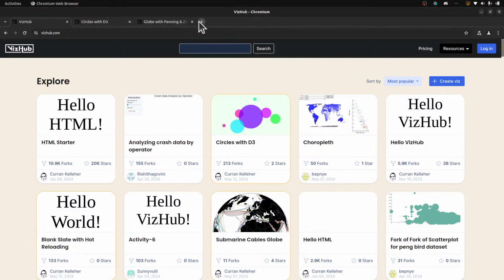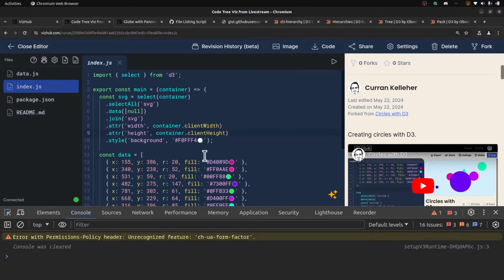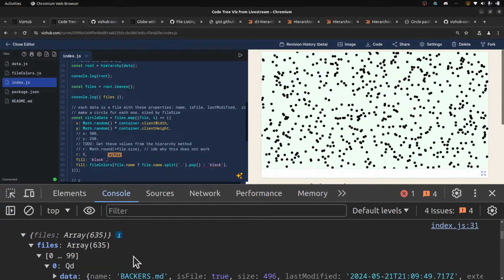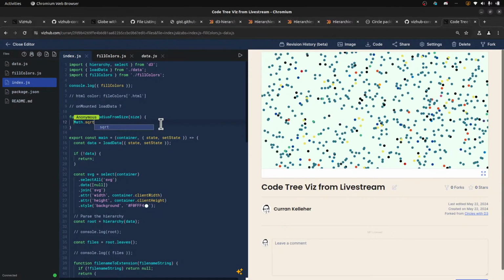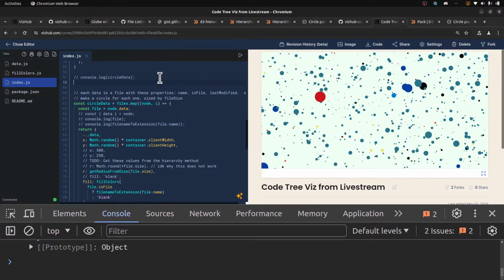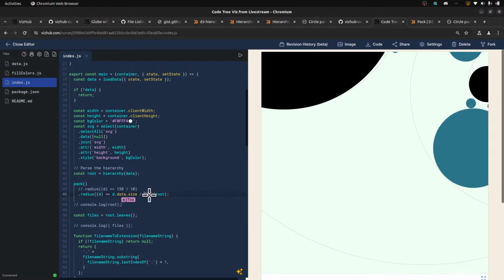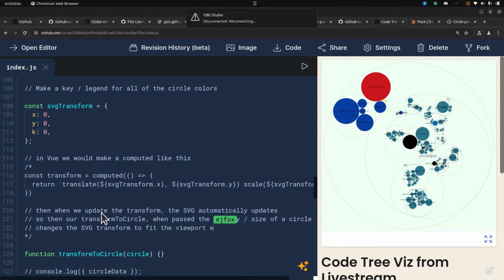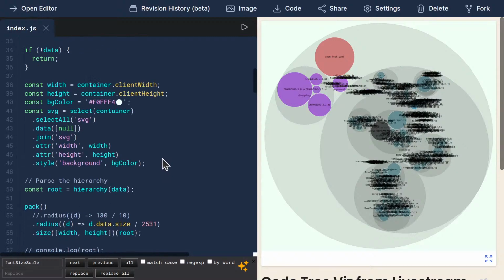D3 Live Coding Fun with Trees